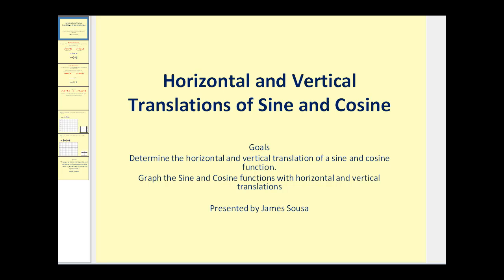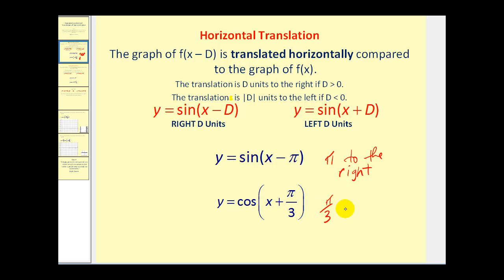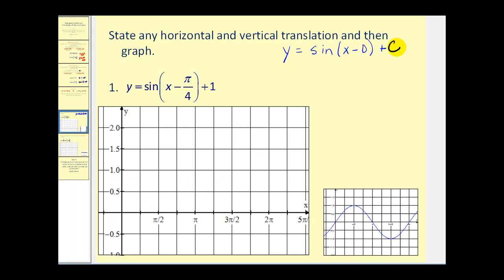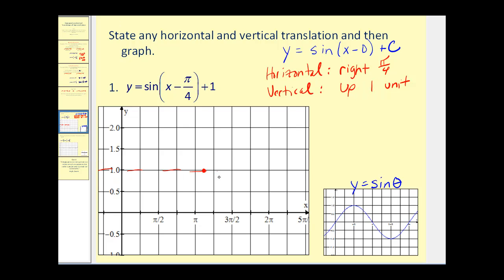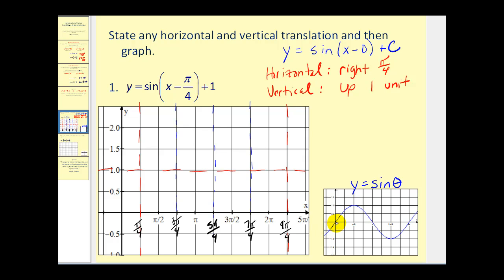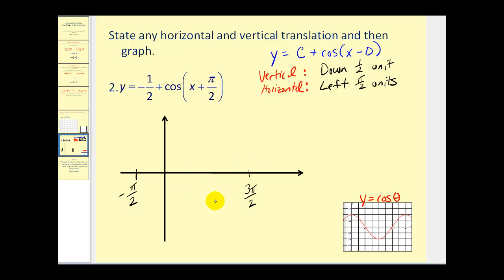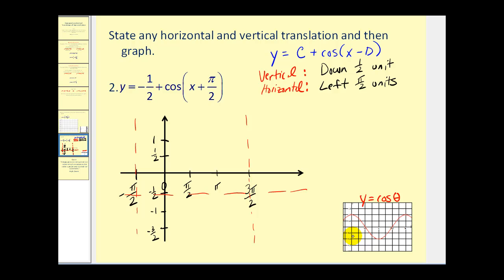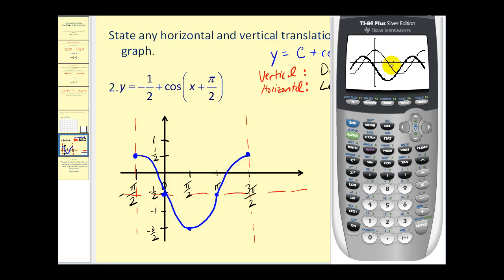Horizontal and Vertical Translations of Sine Cosine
This video explains how to determine the horizontal and vertical translations of sine and cosine.  It also shows how to graph translated sine and cosine functions.